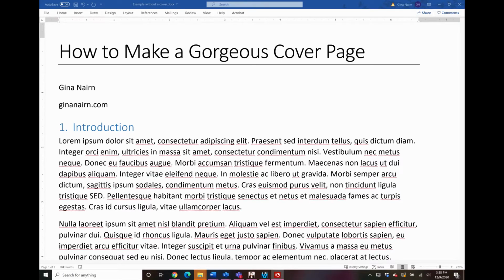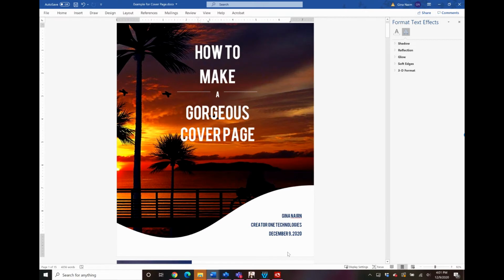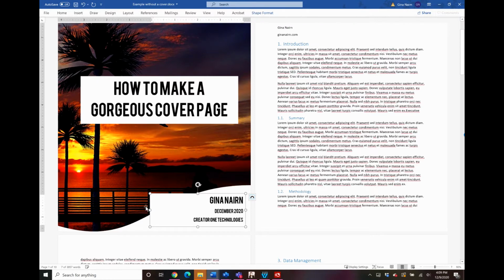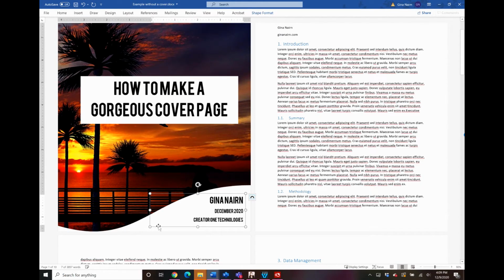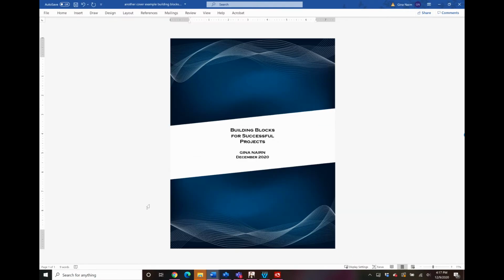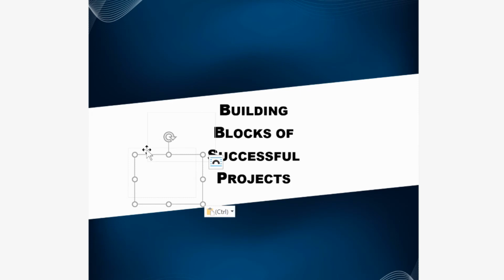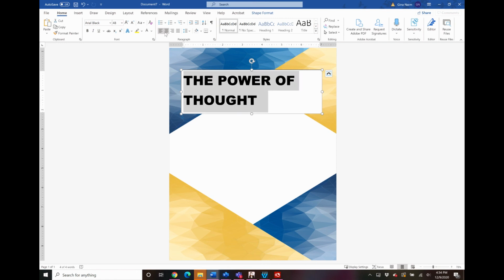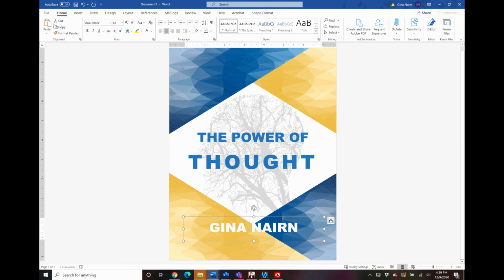Covers in Word - Easy and Gorgeous!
Learn how to make cover pages in Word, without needing a graphics program! Take your covers from BLAH to GORGEOUS and make a great first impression for your documents. I show you how to make a cover that looks like you hired a designer -- using only the tools in Microsoft Word and a few free graphics.  In this "deep dive" video, you will get the basics in the first few minutes, but then I will spend about a half hour with you to give you three unique cover examples with detailed steps, my thought process, and lots of ideas along the way. This is a great way to "up your game" and considerably increase your document quality.

00:00 Overview
05:50 Cover #1 curved edge
20:45 Cover #2 slanted rectangles
27:55 Cover #3 power of thought triangles
38:11 Ending and tearful goodbyes